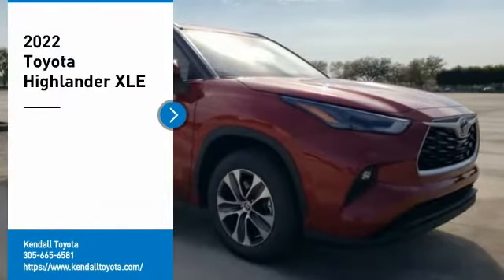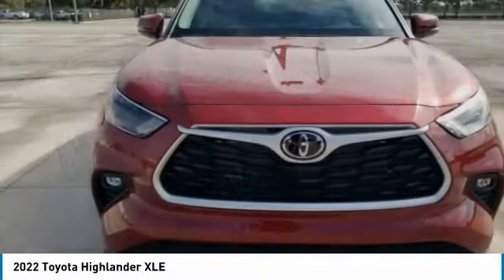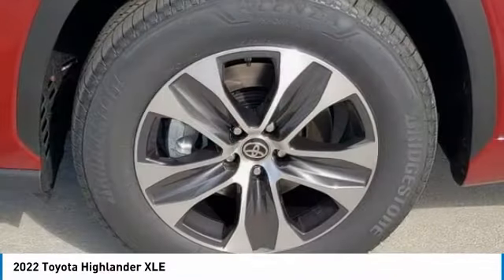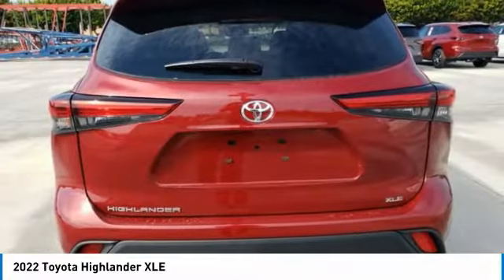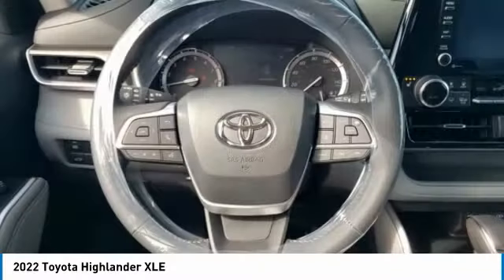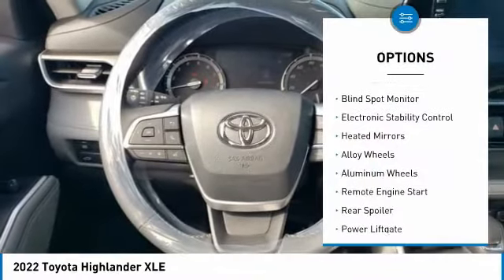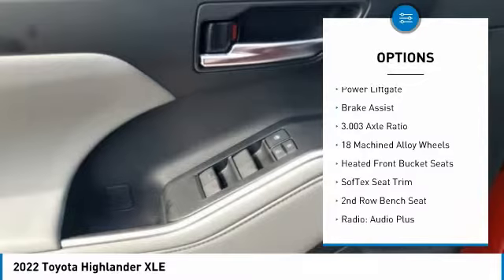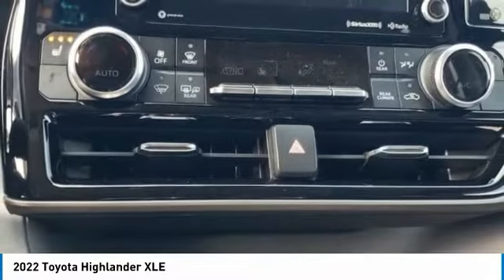2022 Toyota Highlander T31994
Kendall Toyota
10943 S Dixie Hwy

2022 Toyota Highlander XLE 4D Sport Utility Ruby 3.5L V6 DOHC FWD 21/29 City/Highway MPG. This vehicle is located at Kendall Toyota in Miami on 10943 South Dixie Highway Miami, FL 33156 with convenient access from the Palmetto Expressway SR 826 with access to Miami, Coral Gables, Doral and Hialeah. Have questions on the best new or used cars available for you?